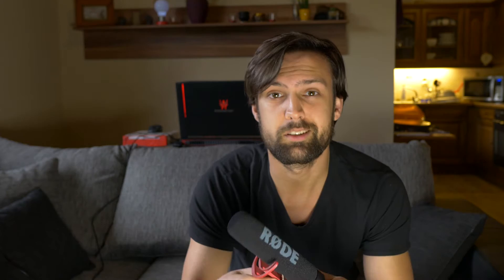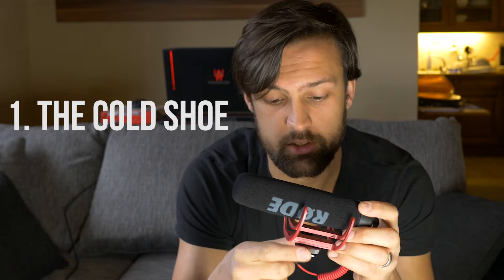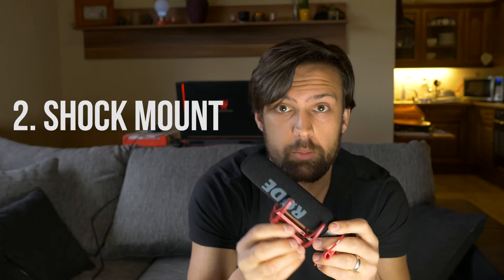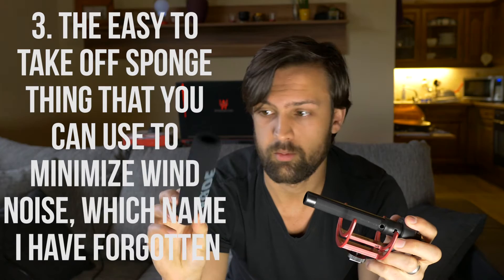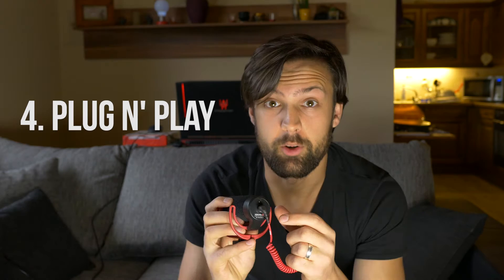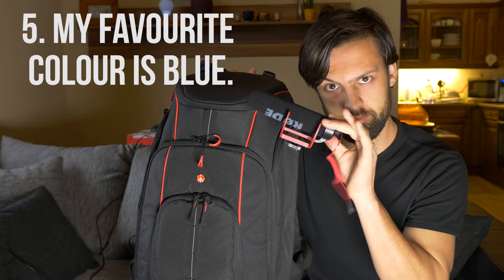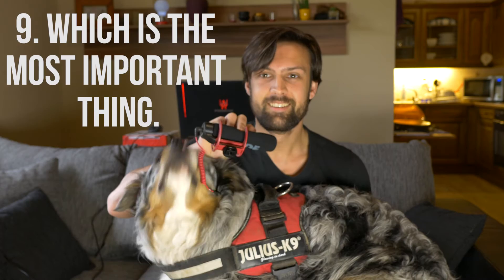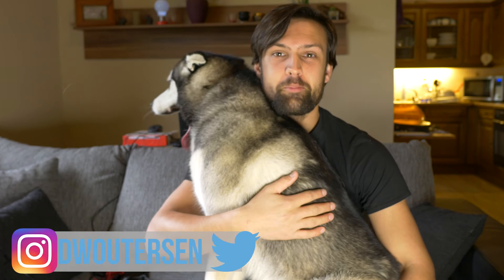Rode Videomic Go Review | The Worst Vlogging/Shotgun Microphone? Audio Problem, but still the Best?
Rode Videomic Go Review, this is simultaneously one of the worst and one of the best vlogging/shotgun microphones currently out there. One of the worst because of some type of intereference/audio issue which causes a clicking noise quite a lot of the time when recording. 😄
If not for this issue I would give this mic my full recommendation, when it doesn't record the clicking it delivers some really excellent audio quality. 😄

✔️ Rode Microphones:
Rode Videomicro ▻
Rode Videomic GO ▻
Rode Videomic PRO ▻

✔️ Blue Yeti USB Microphone ▻